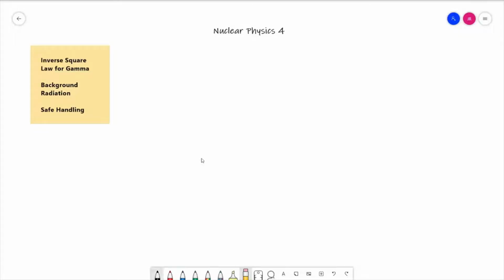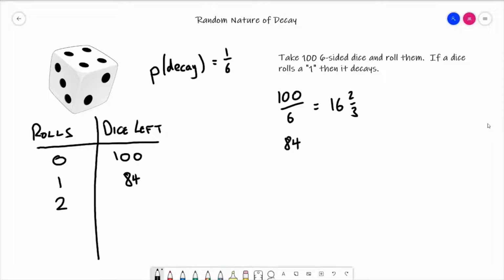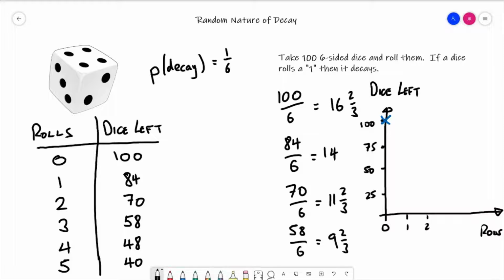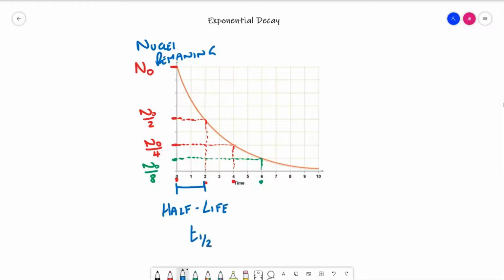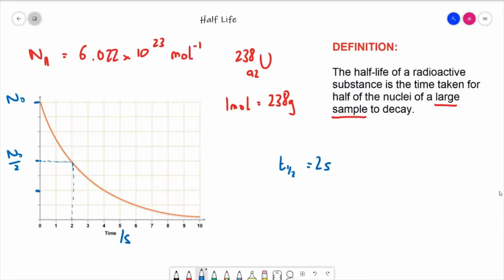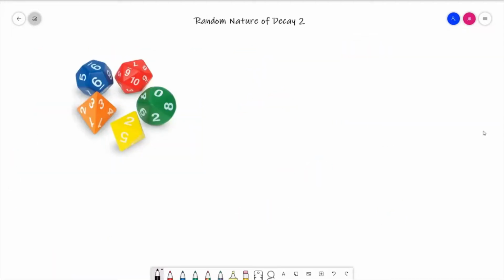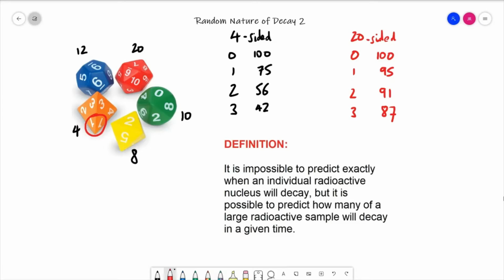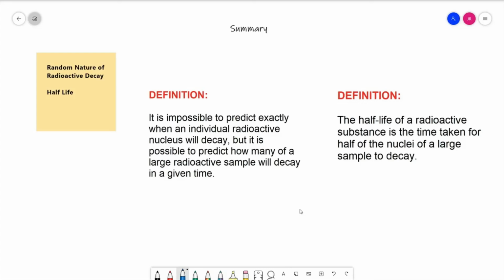Nuclear Physics 4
In this video we define Half-Life and discuss the random nature of radioactive decay